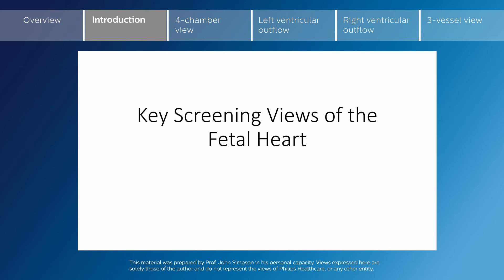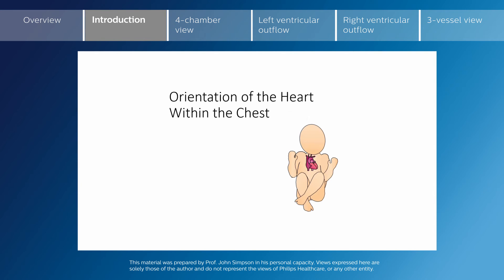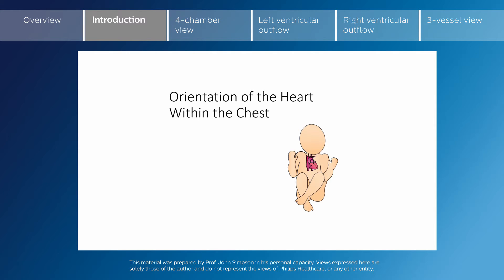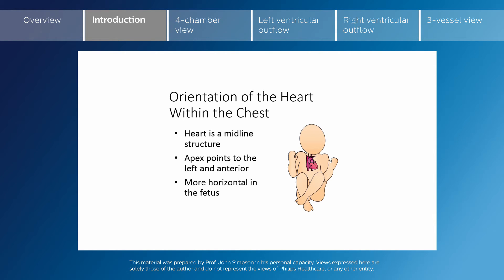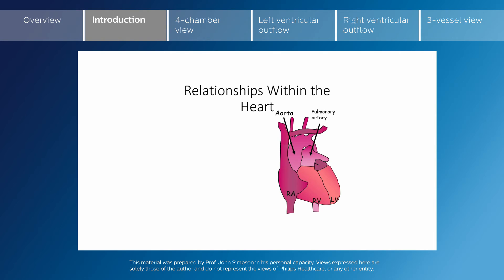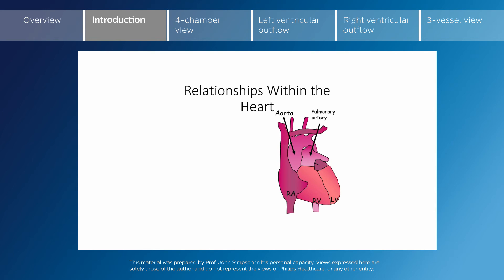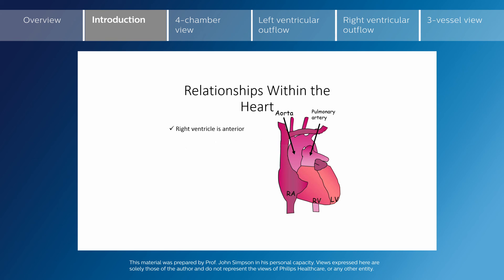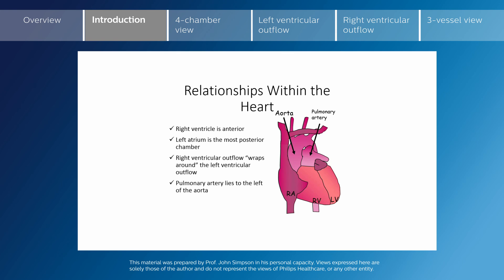Key screening views of the fetal heart - Part 2 - Introduction